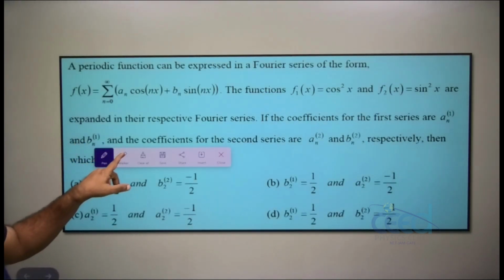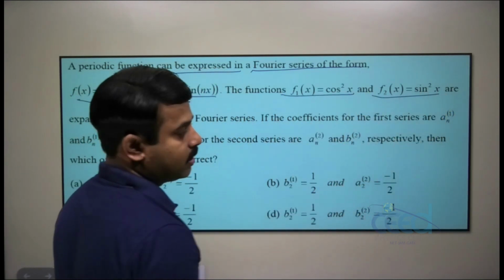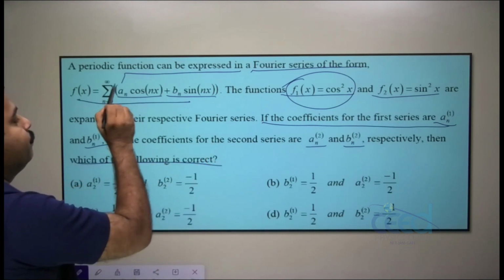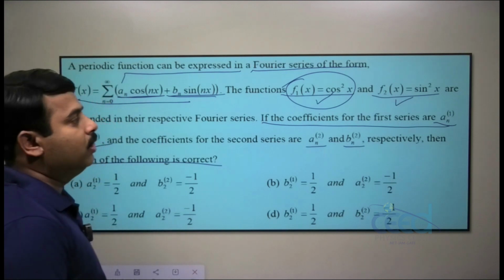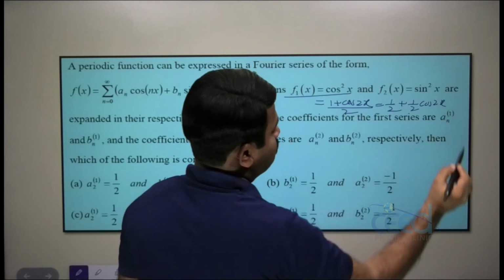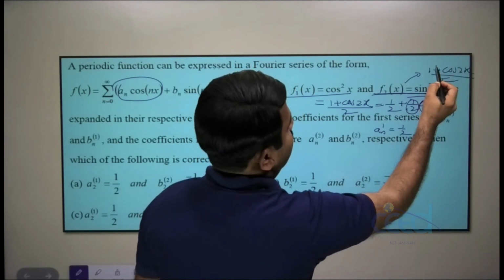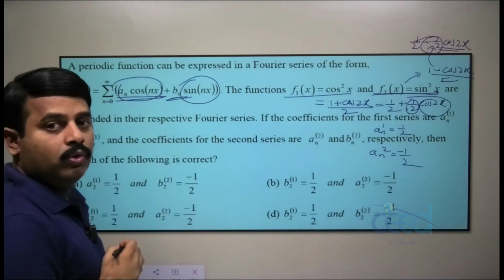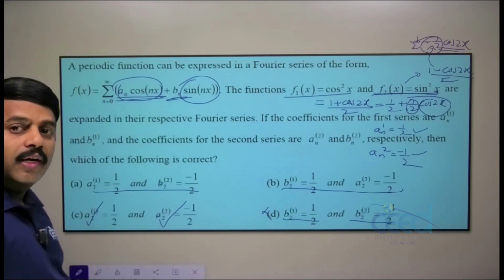J-21 | FOURIER SERIES | JAM PREVIOUS YEAR QUESTIONS| FOURIER COEFFICIENTS | IIT JAM | CUET | PHYSICS